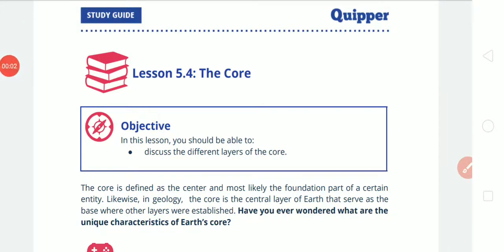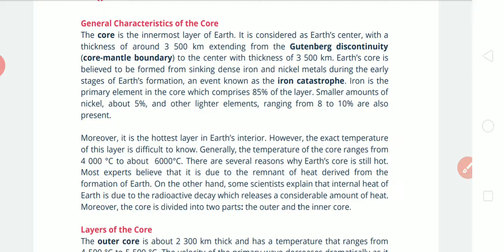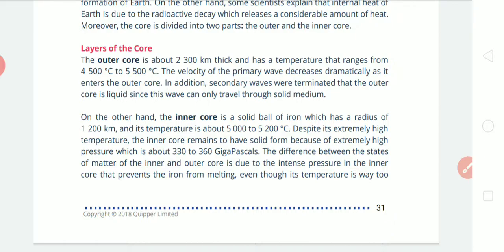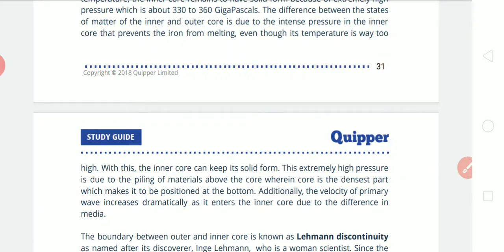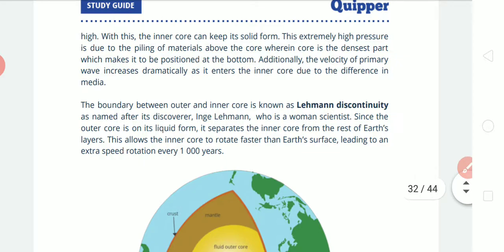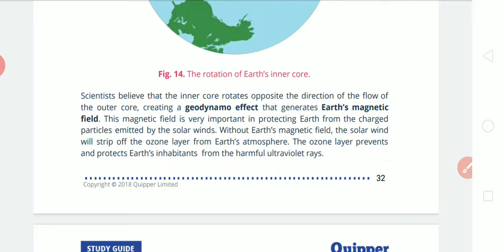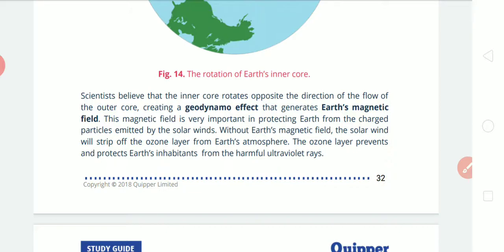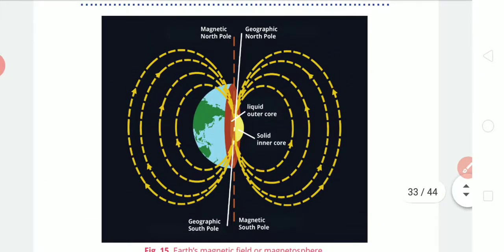NS 1S_ Lesson 5.4: The Core